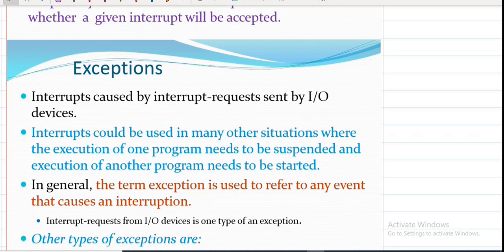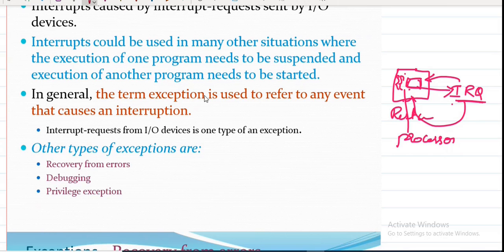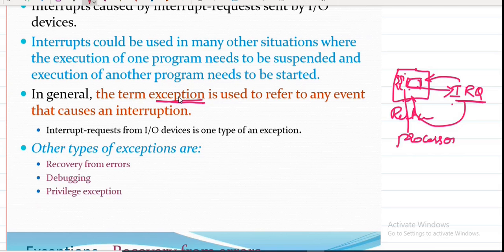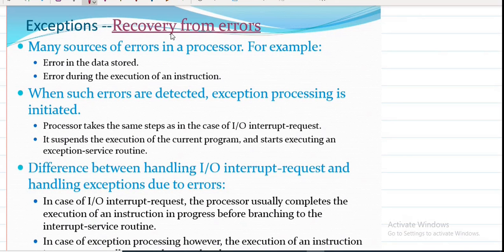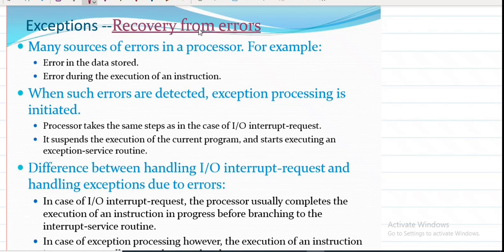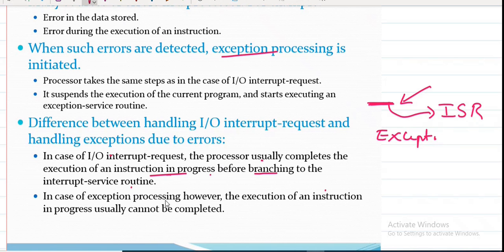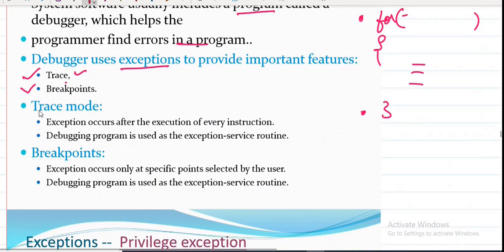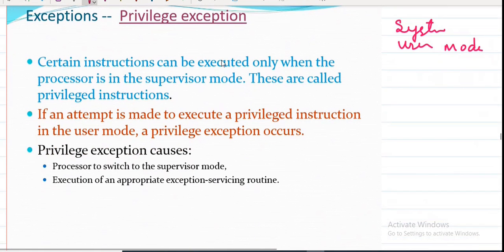23. INTERRUPTS - EXCEPTIONS